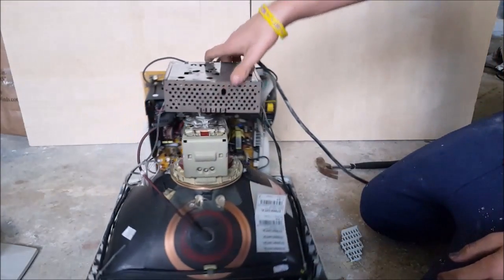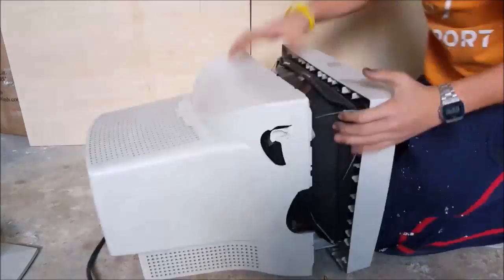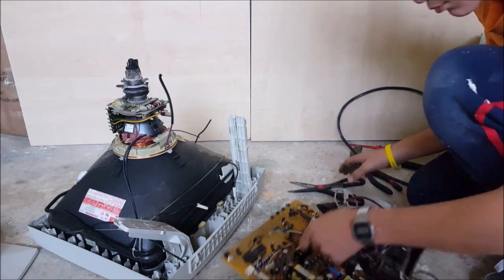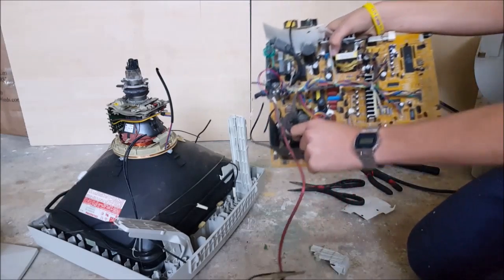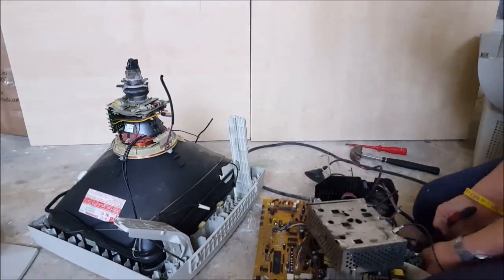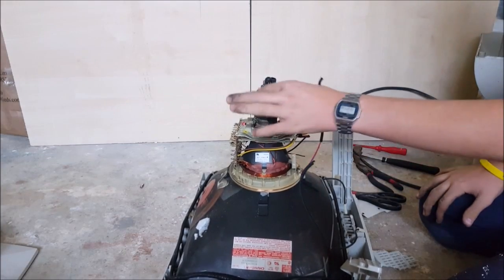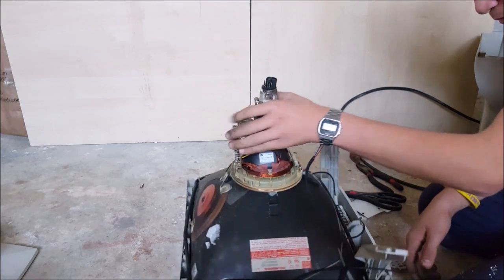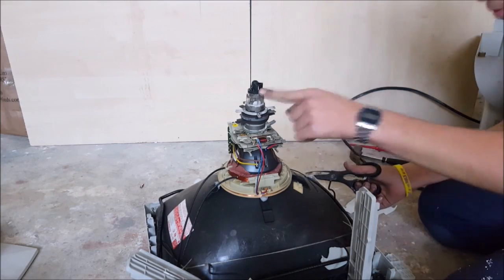scavenging parts out of old CRT monitor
Hi there and today in this video I`m going to dismantle an old CRT(Cathode Ray Tube) to get useful parts out of this trash so enjoy, :)))).

Super thank you for reaching 1000 views on how to make an underwater breathing device make sure to go check it out
hope you enjoyed this take down and from this we got a fly back transformer which can reach more than 25 million volts